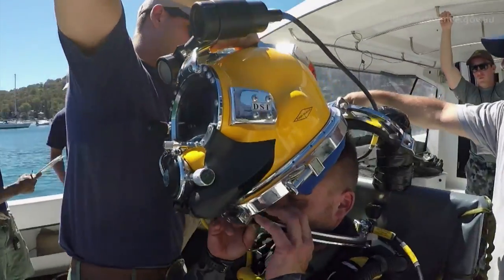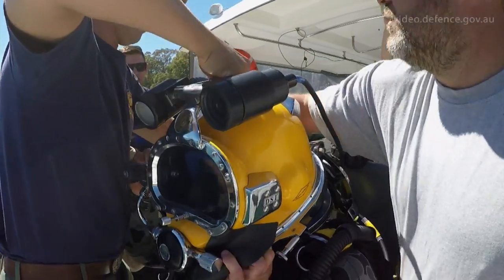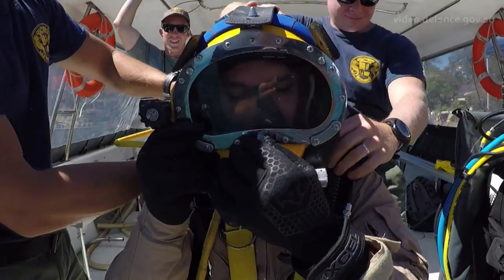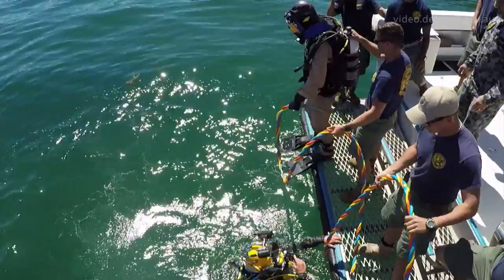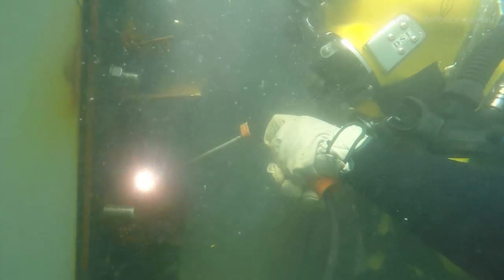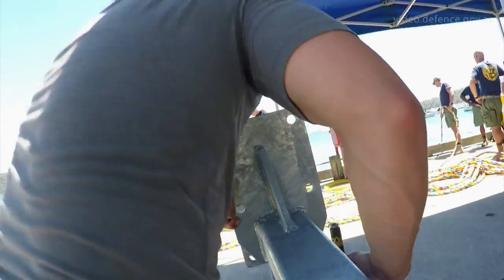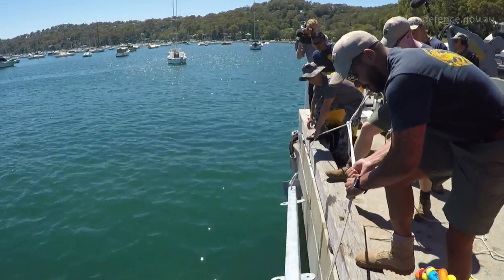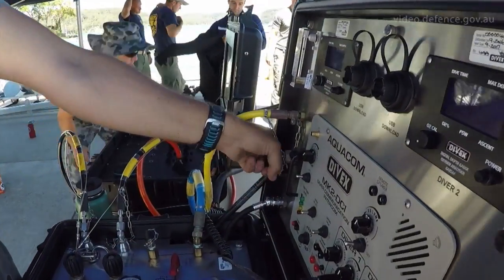Exercise Dugong 2016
Exercise Dugong brings together more than 50 specialist divers and support staff to practise state-of-the-art underwater construction techniques and damage repair, search and salvage, shipping hazard removal, medical and communication techniques.

Eighteen divers from the USA will be conducting continuation training and demonstrations in underwater welding, thermal cutting, underwater chainsaw and grinding, search techniques utilising underwater sonar, construction and simulated deep diving and recompression chamber drains.

Australian Navy Divers participating in DUGONG 16 will be drawn from Clearance Dive Team One based at HMAS Waterhen and Clearance Dive Team Four from HMAS Stirling in Western Australia.